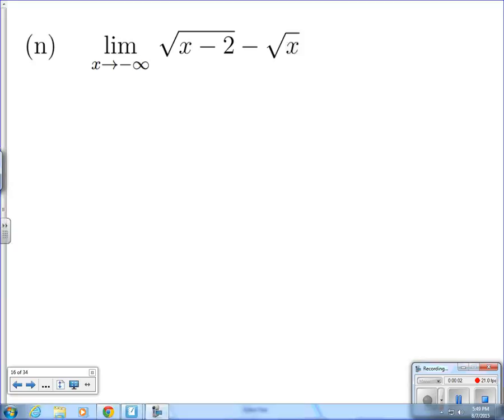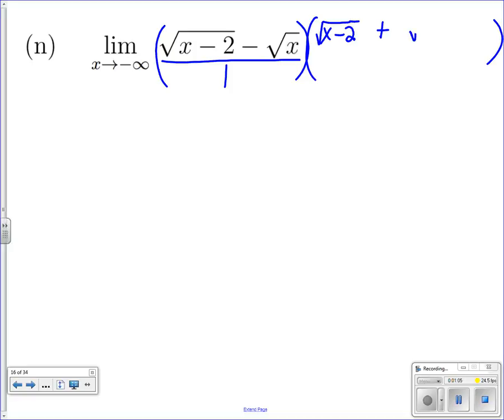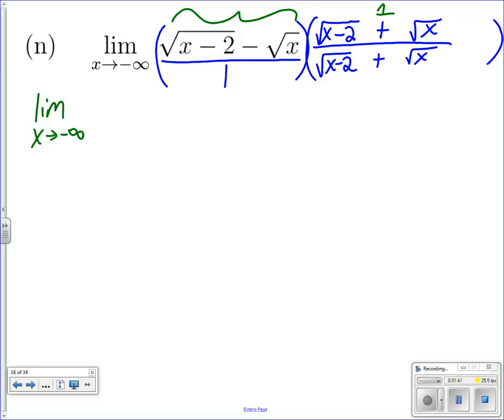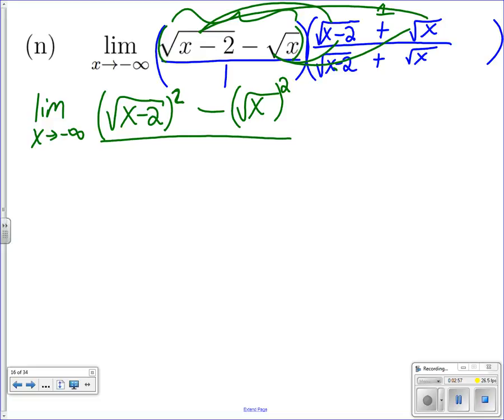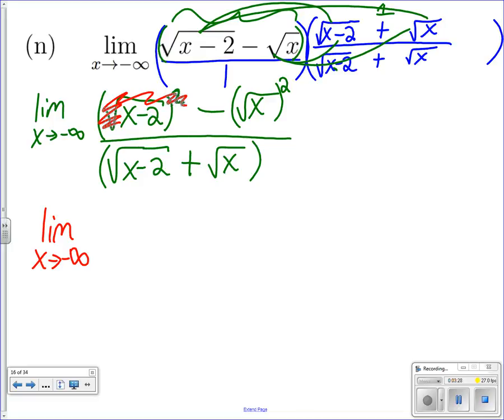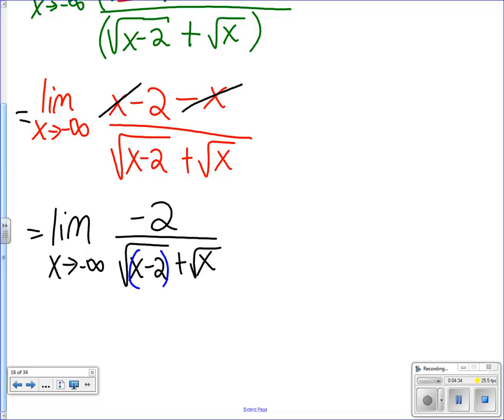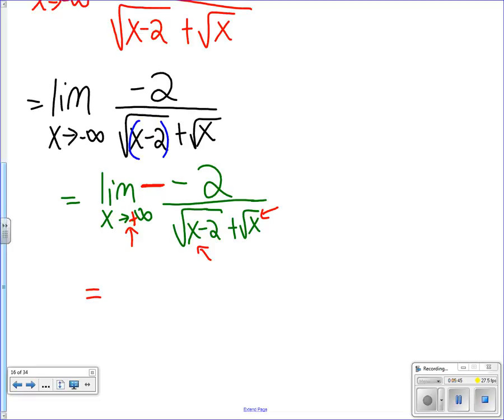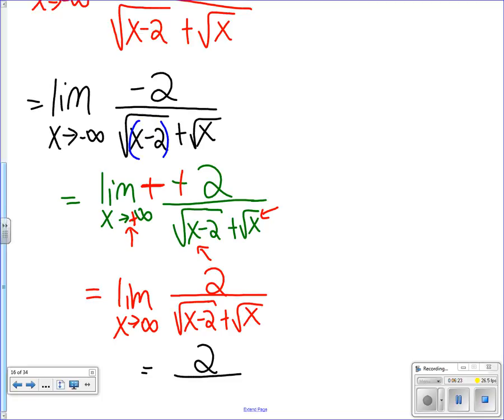Summer Packet Limits Worksheet Problem 3n